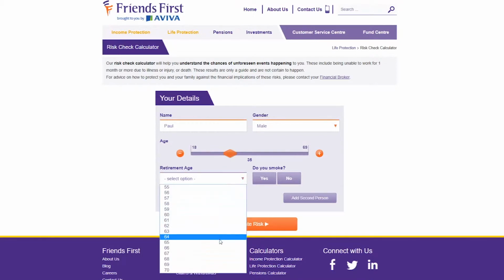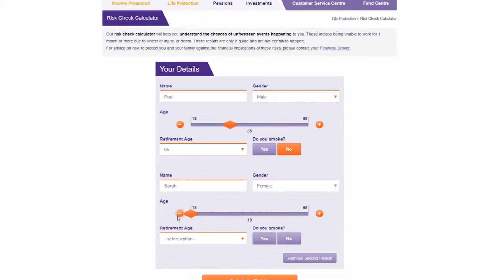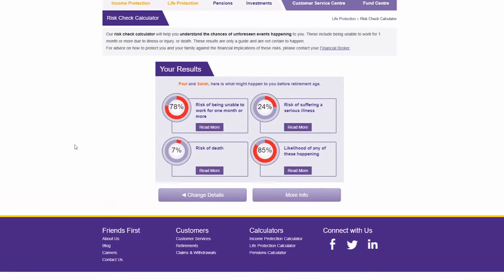LIFE COVER! What happens?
In this video I break down what you need to know about life cover, what happens and what you get.

Money Made Easy by askpaul. The Financial Expert Ireland.

You can also sign up to my newsletter where I will send you regular  tips and advice direct to your inbox or you can follow me on Facebook , Twitter or Instagram

You can always send me a finance question to and I'll respond with the answer that you to need to make good financial decisions